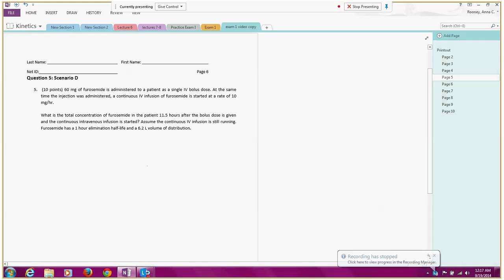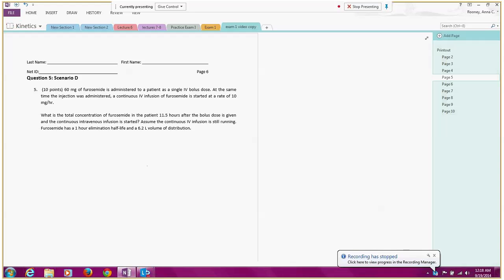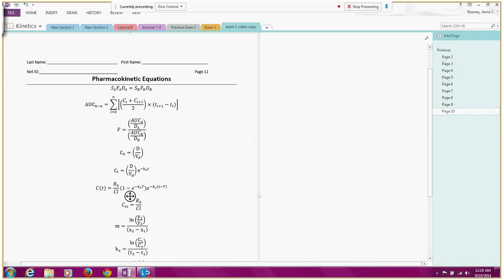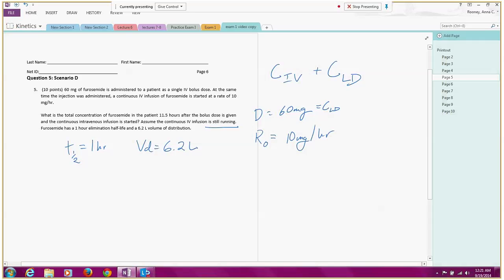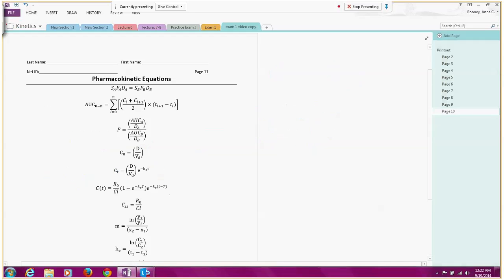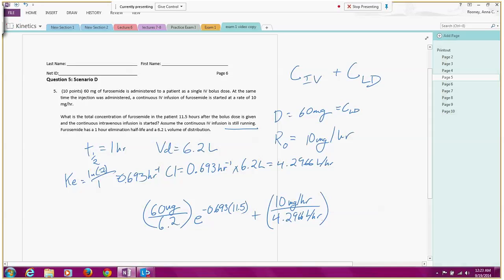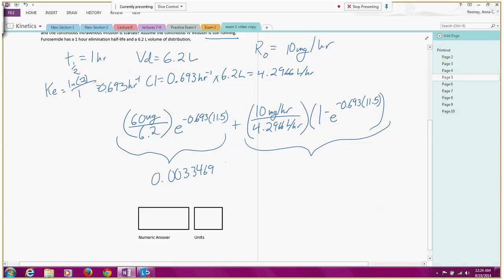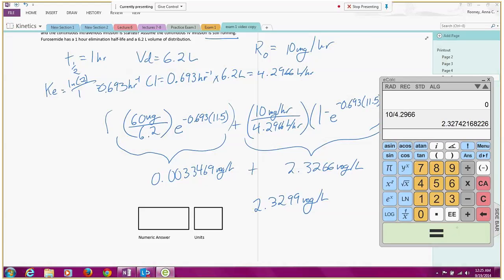exam 1 question 5